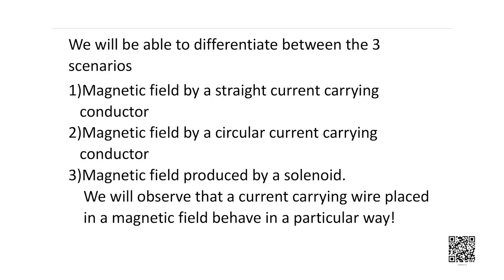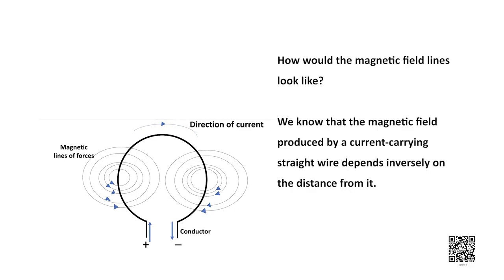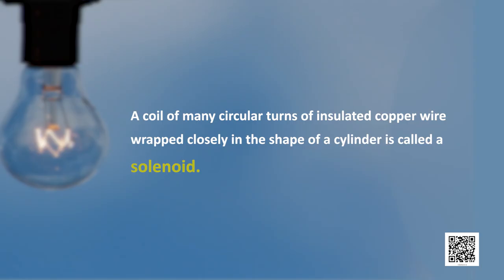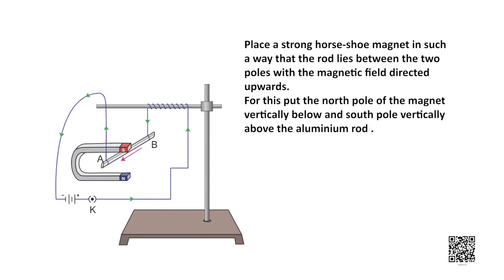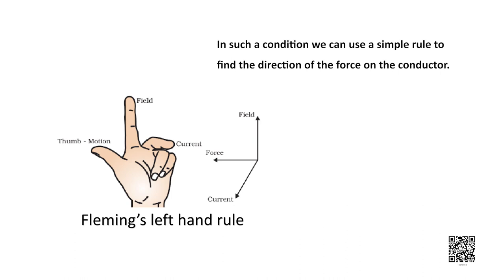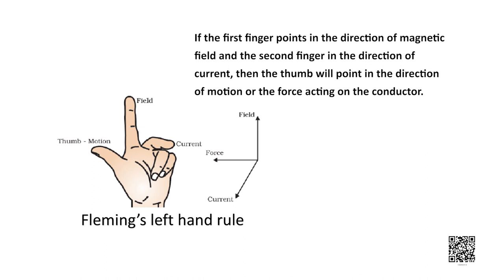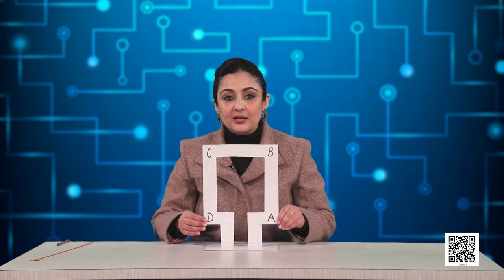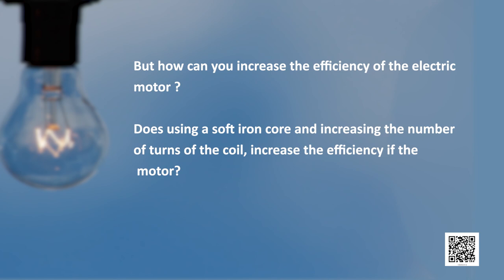Class 10 Science: Chap 13: Magnetic Effects of Electric Current-2